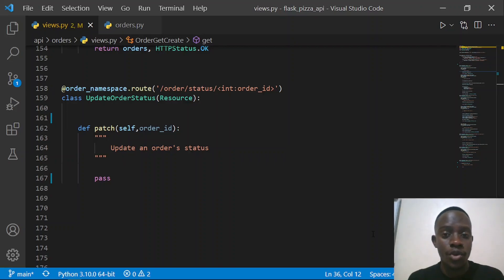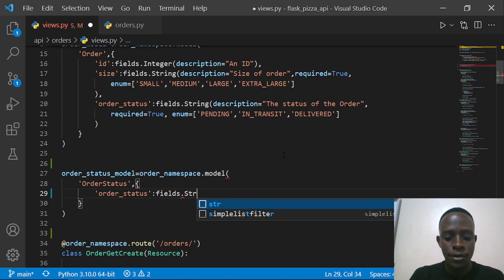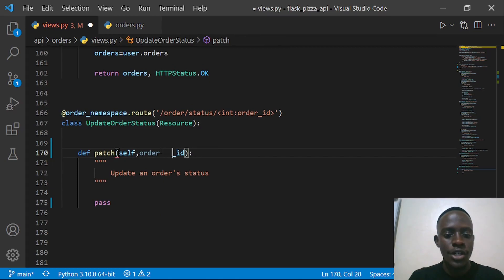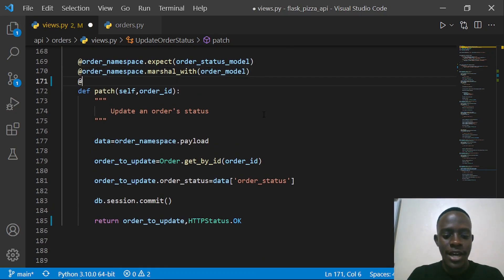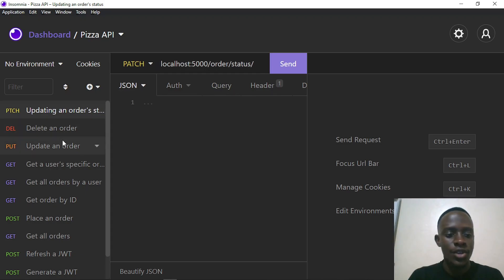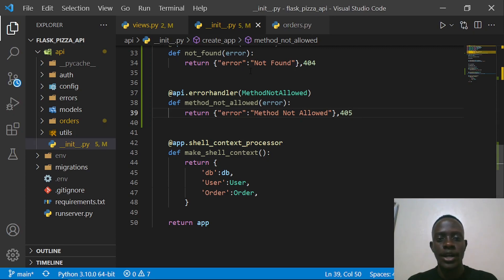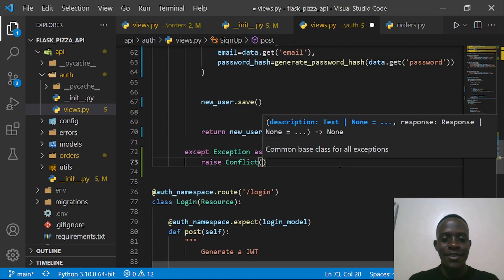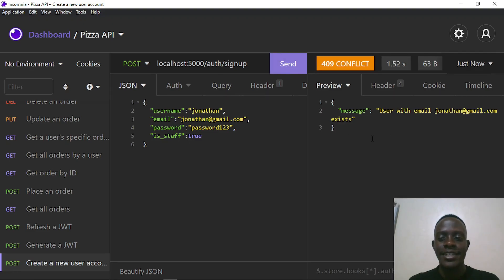Error handling with Werkzeug | Build and Deploy a REST API with Flask #10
Build and Deploy a REST API with Flask #10 Error handling with Werkzeug. In this video, we look at  how to handle HTTP Exceptions using Werkzeug's error classes. We also look at how we can create our custom error handlers.